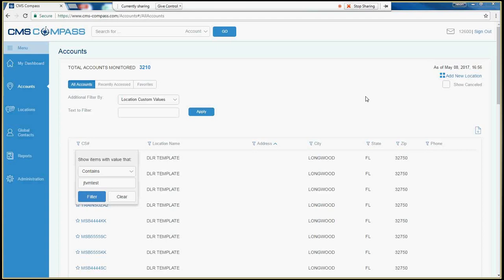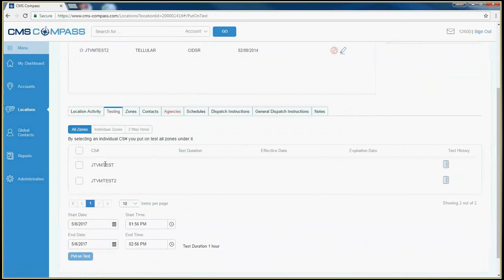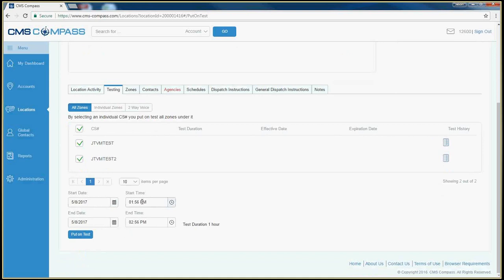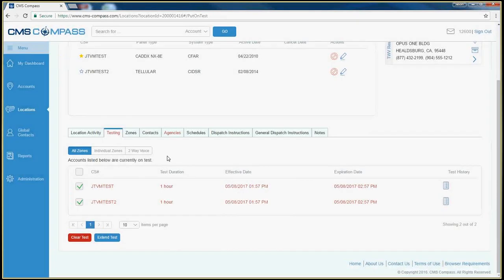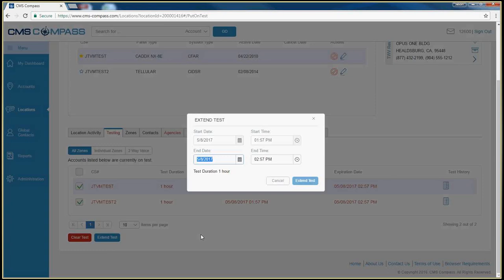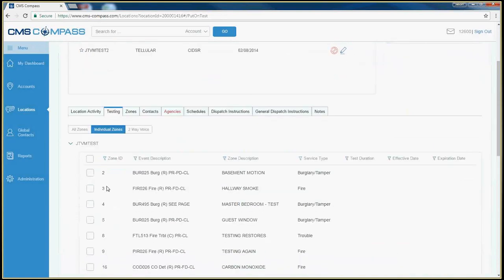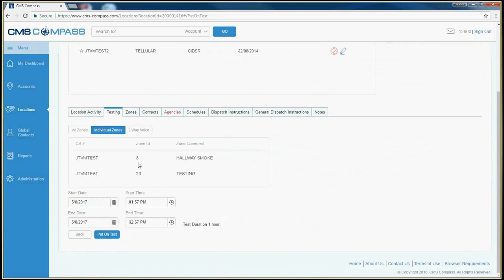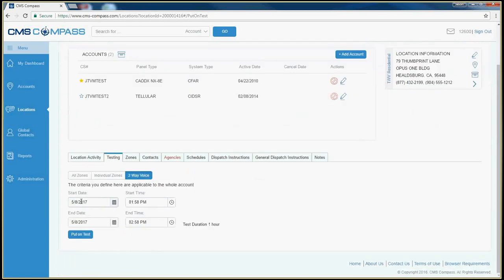CMS Compass Placing Account on Test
A quick video that displays how to put an account on test